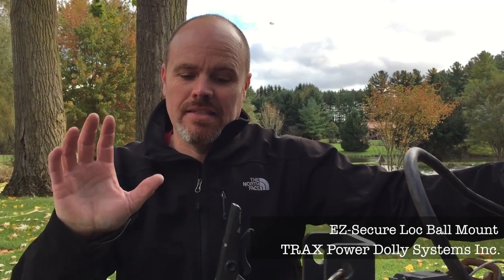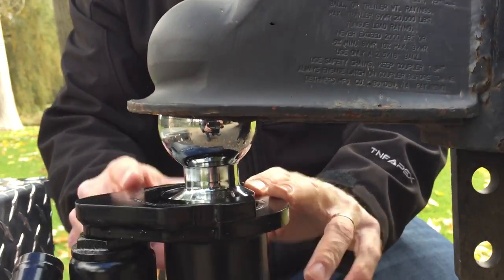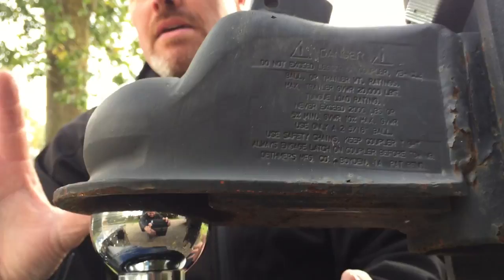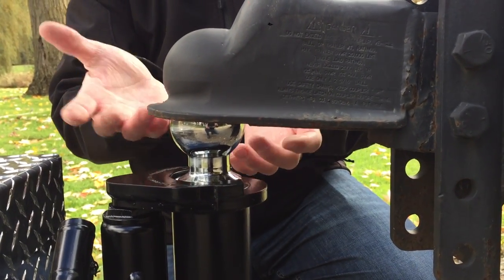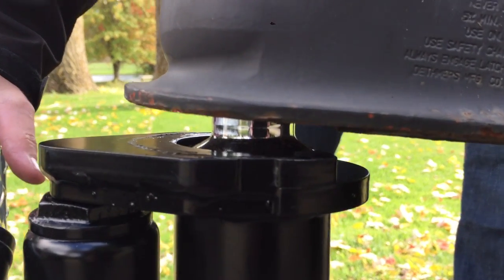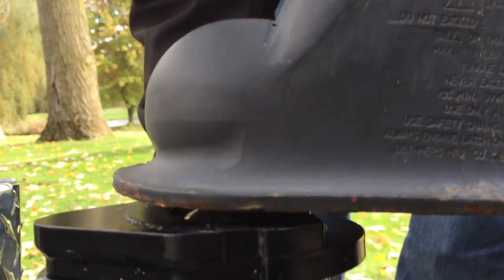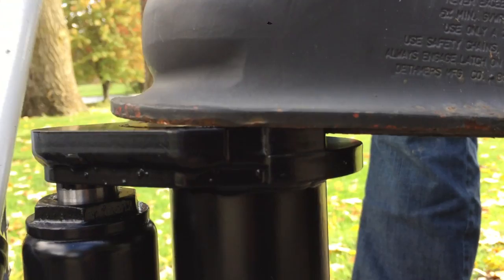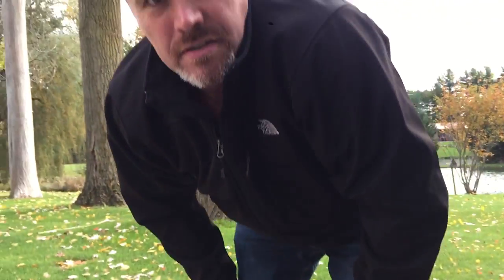The ultimate electric trailer dolly - KISS goodbye expensive trailer addons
The EZ-Secure Loc ball mount is fastest, most stable, and safest connection from your trailer dolly to your RV, Boat or Jetski trailers.

or call factory direct any day or night at 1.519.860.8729